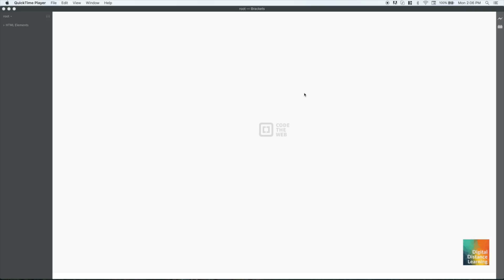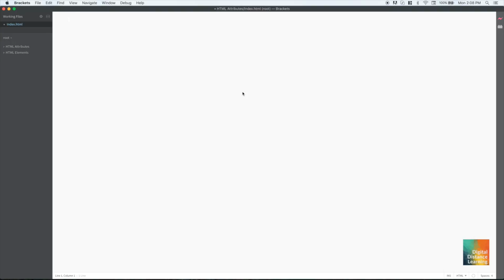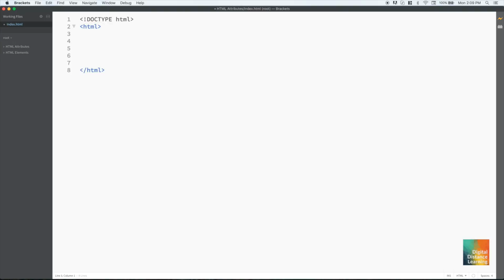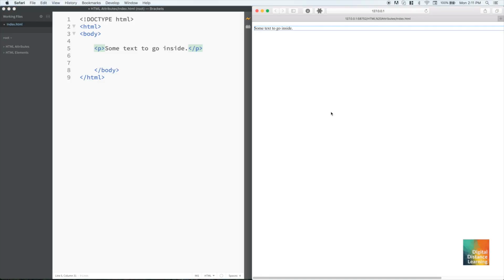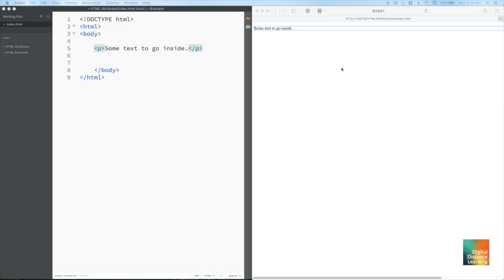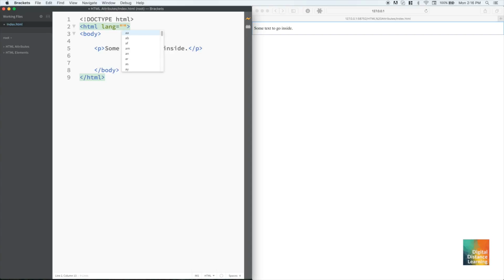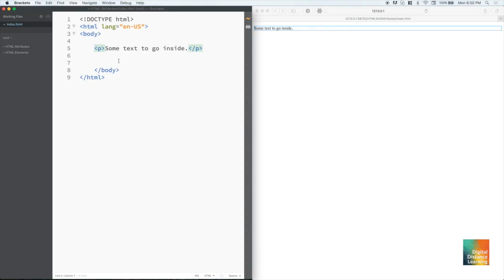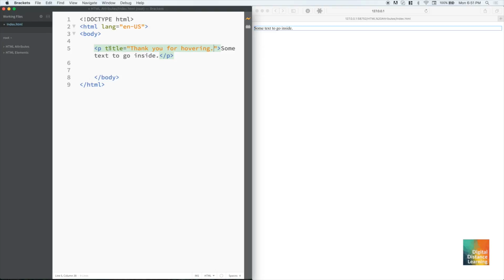HTML Course: 3.1. HTML Attributes Tutorial